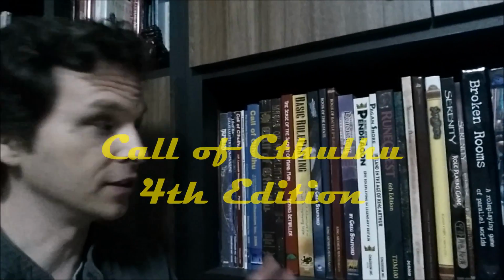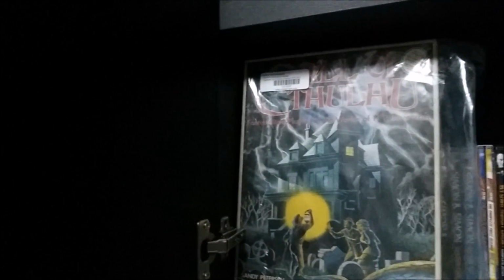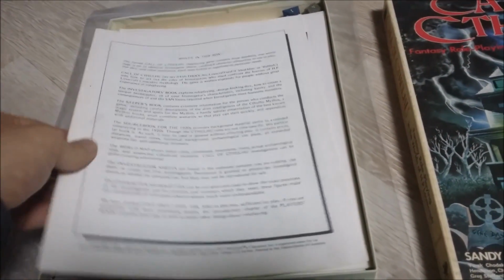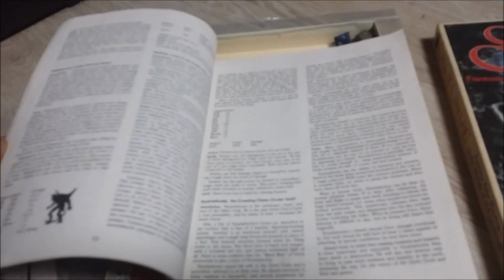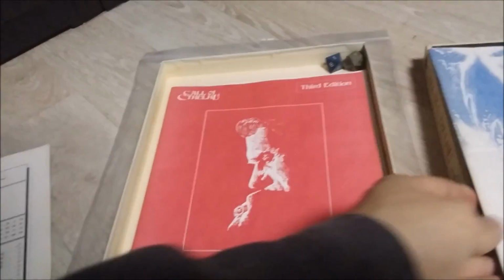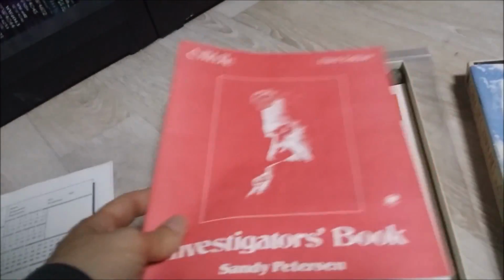Mystique of Call of Cthulhu 4th Edition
Perhaps the 'forgotten edition' of this grand old game, 4th Edition is to me a very special one. This overview attempts to show why. Includes views of the Call of Cthulhu 2nd Edition boxed set, and the 5.6 Edition.